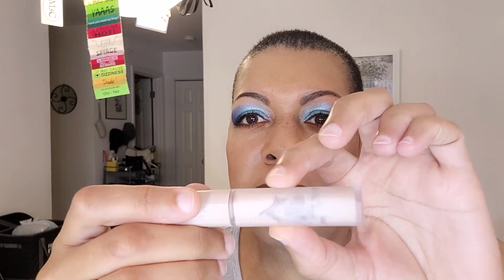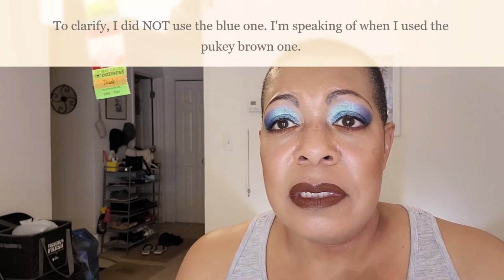Makeup Eyeshadow Base Collection | Inventory & Declutter | Best Primers for Mature Lids (2022)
CODE: L-HSSKBQHT If you use the link & code I'll earn charms.

_ Pat McGrath Labs Mothership Palettes

~ Will Venus makeup/collabs/vlogging channel (6/23/2022 - Colours of the Planets)

~ If you'd like to collab with me in 2022, please let me know.

~ Want to send items for an honest review, Friend Mail, or Eclectic Beauty Donations?

I have mature sensitive skin and am also sensitive to fragrance.